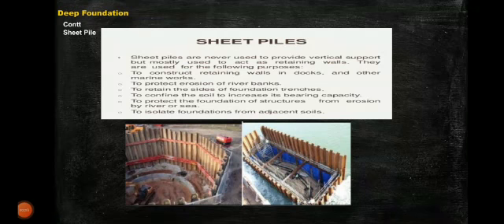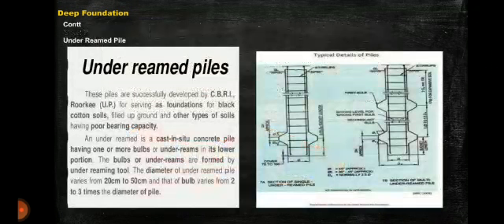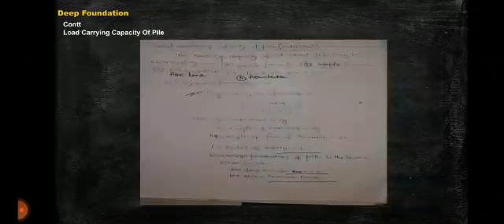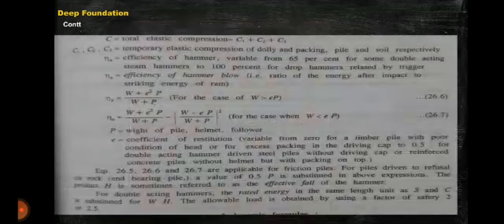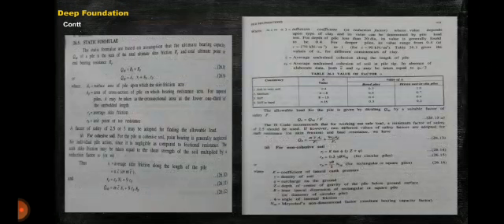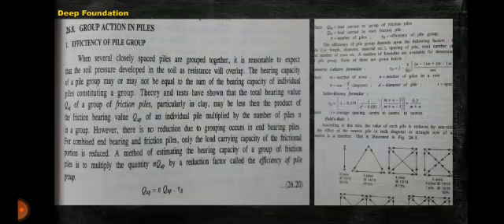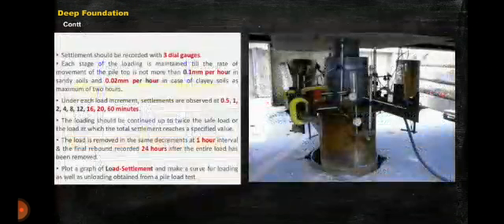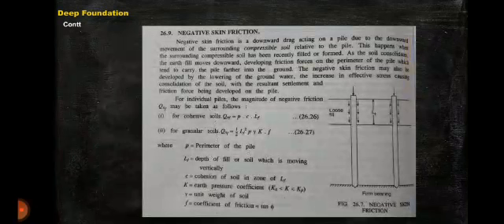Deep Foundation/Pile Foundation part 2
Pile Foundation